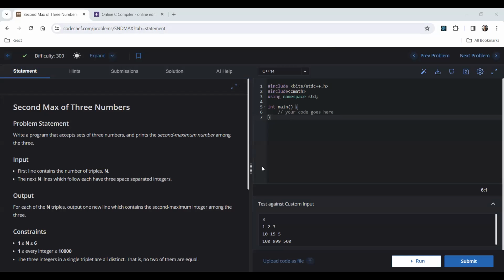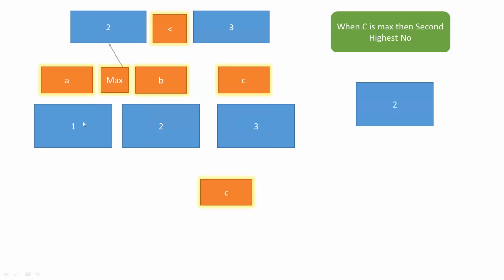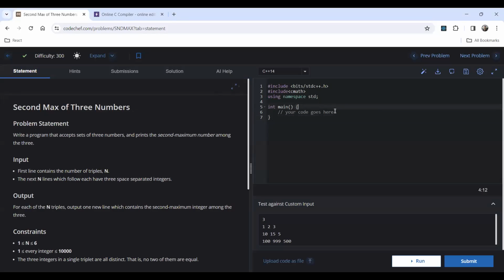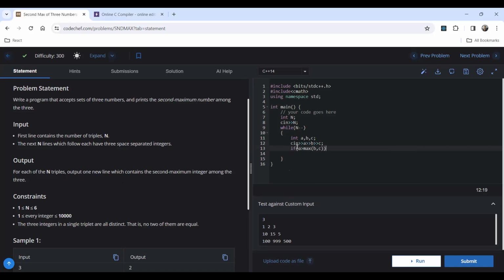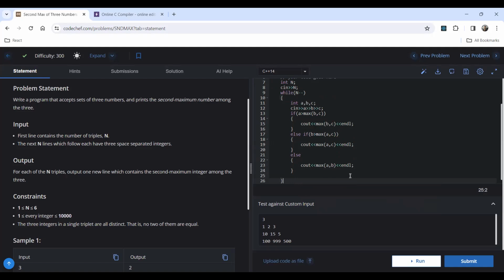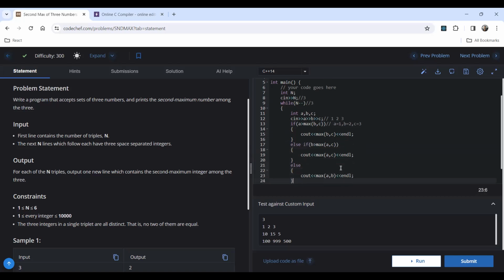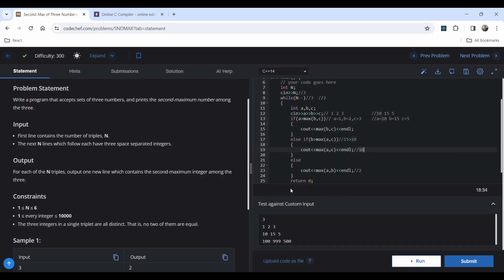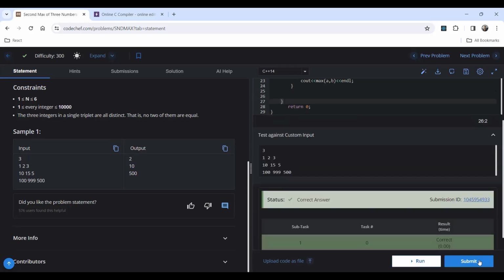CodeChef - Beginner's problems : Second Largest(FLOW017)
In this video, I'll show you How To solve Second Largest CodeChef beginner' Problem In C++. This tutorial is designed for C++ programmers and will give you a strong foundation in C++ programming principles and clear your concepts for competitive programming.